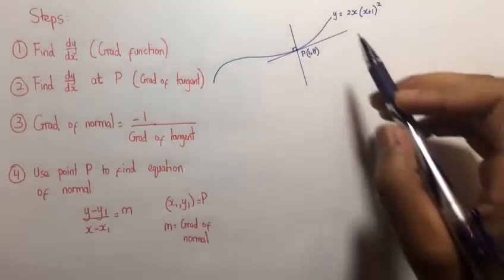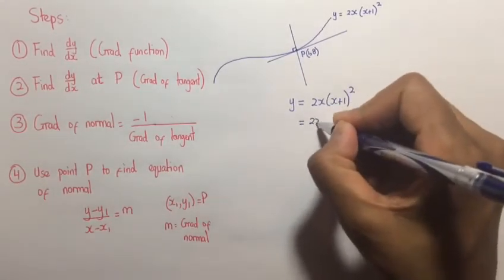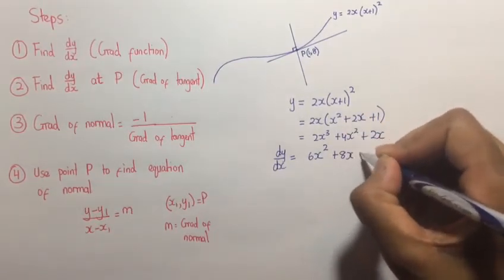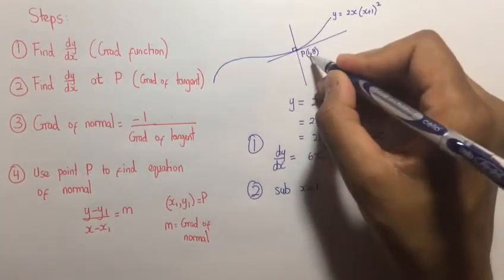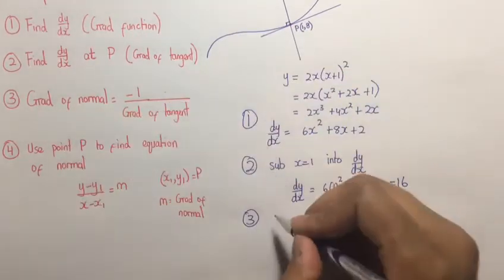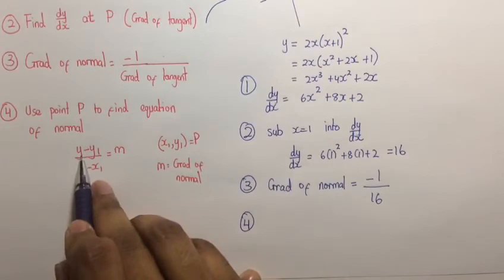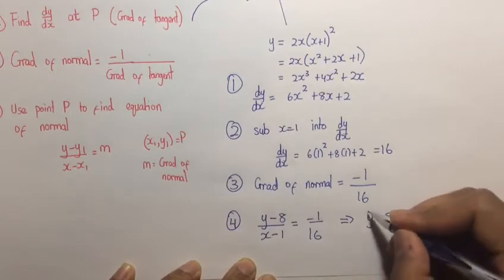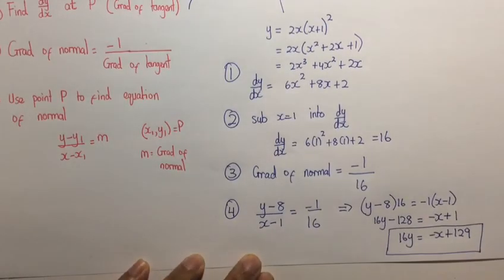CSEC Additional Mathematics May 2016 Qu 5b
Solution to CSEC Additional Mathematics May 2016 Qu 5b